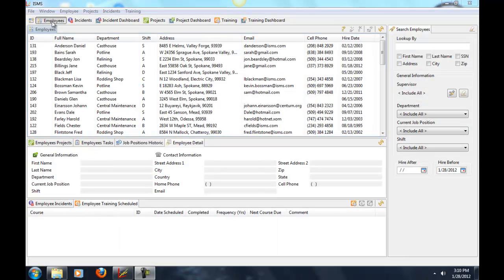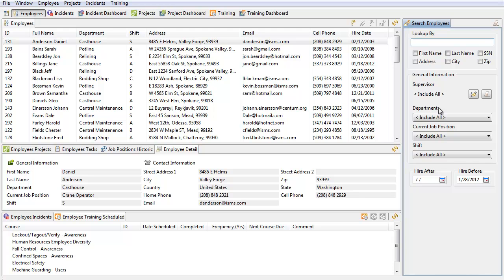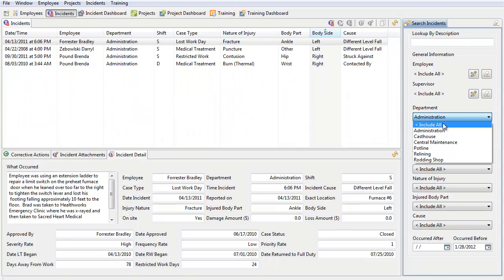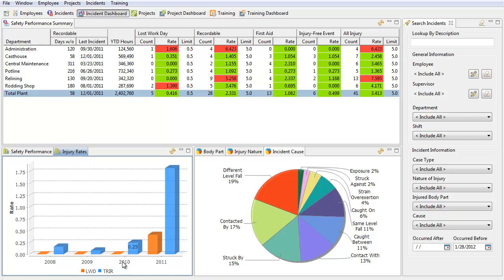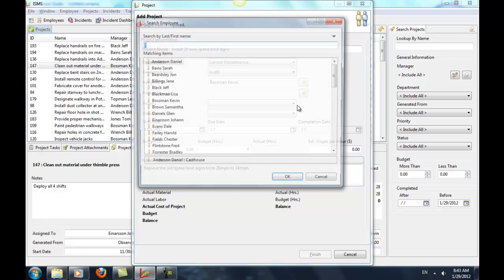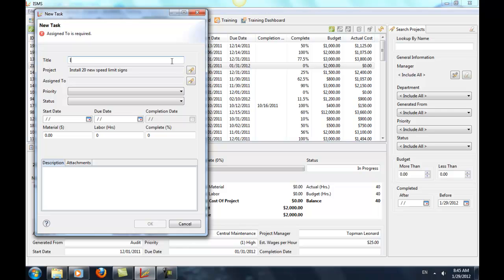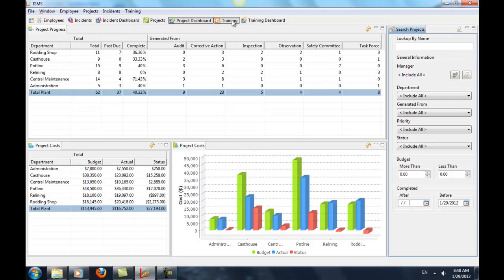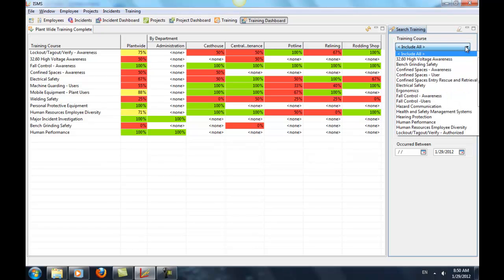ISMS Demo Jan 30